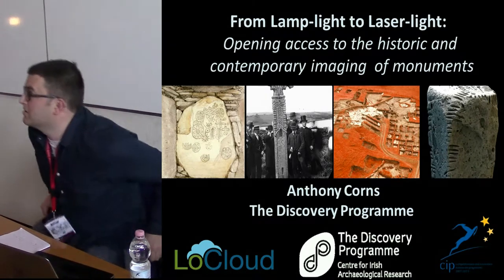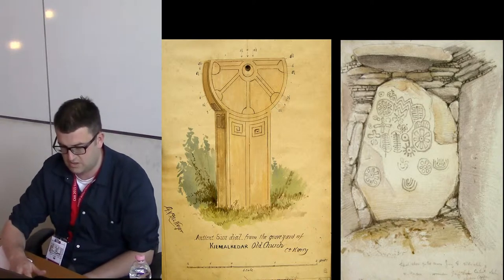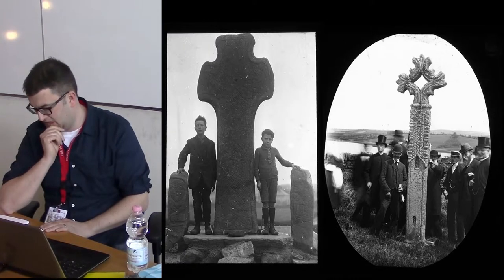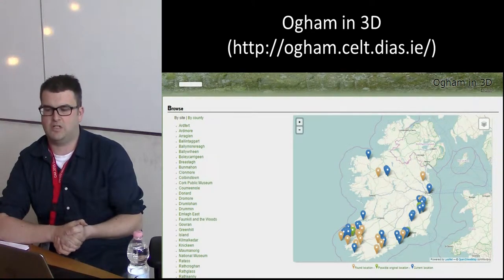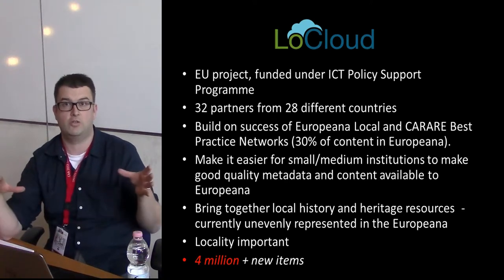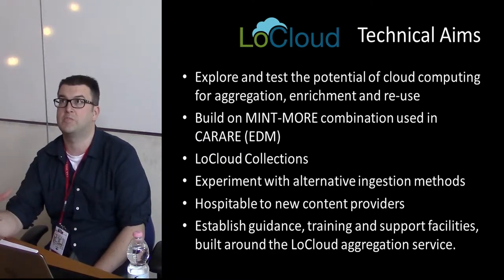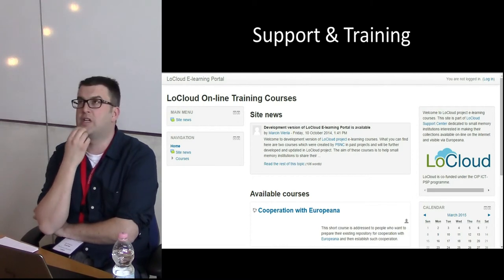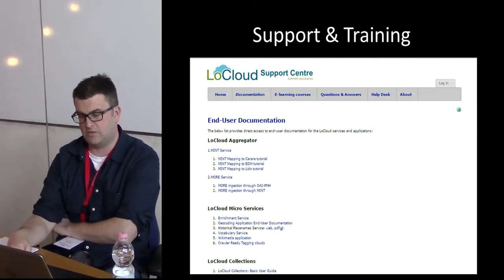From Lamp-light to Laser-light: Opening access to the historic and contemporary imaging of monuments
Abstract: LoCloud is a 3 year co-funded EU project which aims to build on the achievements of CARARE in establishing a repository-based aggregator for Archaeological and Architectural heritage (and which will, by the end of 2012 have contributed some 3 million items to Europeana); and of Europeana Local in its work with local institutions and their regional and national aggregators, which resulted in the contribution to date of well over 5 million items.
The specific goals of LoCloud are to: 1. Ease the task of enabling heritage organisations in making their contents accessible via Europeana, by using the cloud to provide services and tools which help to reduce technical, semantic and skills barriers. 2. Make it easier for digital content emerging from small and medium cultural institutions, and also through collaborative crowd-sourcing initiatives, to be made available to Europeana in order to increase the richness and representativeness of Europeana’s record of local history. 3. Improve the interoperability of relevant content from localities across Europe from institutional domains which in some countries act separately: namely the ‘heritage’ sector and the MLA (museums, libraries, Archives) sectors, in order to provide a more coherent ‘views’ of the history and heritage of a given locality. 4 Enable smaller institution types such as house museums, which currently fall outside most aggregation infrastructures, to contribute their content to Europeana. 5. Explore the potential of cloud computing for aggregation, enrichment and re-use, with a special focus on geographic location. 6. Explore and trial a cloud based architecture as a scalable platform for Europeana metadata aggregation and harvesting with higher efficiency and reduced maintenance costs. 7. Develop a portal and support service to serve the needs of content providers. Within Ireland, LoCloud is focusing its efforts on the assistance to small institutions which hold within their collection a range of historic and contemporary imagery which have recorded the monuments and archaeology of Ireland for more than 200 years. Some of the data sets which will be made available through LoCloud include: the 19th Century watercolour illustrations of monuments created by DuNoyer, some of the earliest remaining lantern slides of important Irish archaeology sites, historic aerial photography utilised for archaeology survey, contemporary recording of ogham stones using close range laser scanning. Before LoCloud, these archaeological resources were not available online, or not visible to the interested user. Through the activities of this project access through Europeana access will be made available for wider use. The project will also provide cloud based metadata enrichment services (Geolocation, vocabularies and languages, historic place names) which will enable those institutions providing the content create rich and detailed metadata records. LoCloud also offers those institutions with no dedicated repository for the online presentation of their digital assets with “LoCloud Online Collections” cloud based OMEKA service.

Authors: Anthony Corns, Louise Kennedy